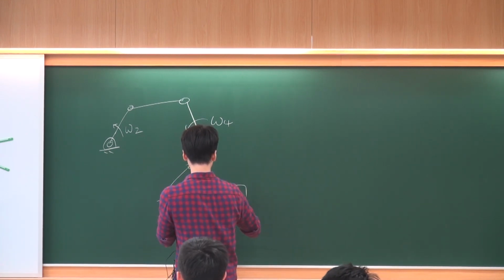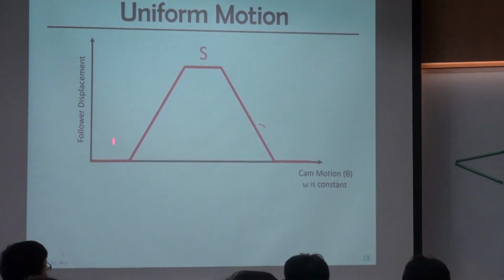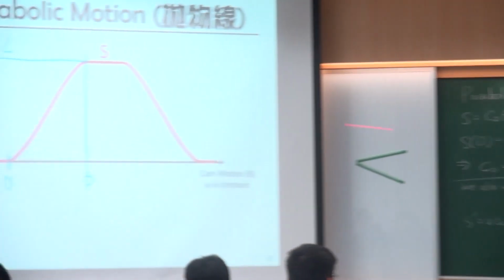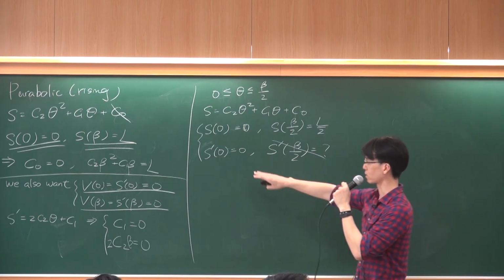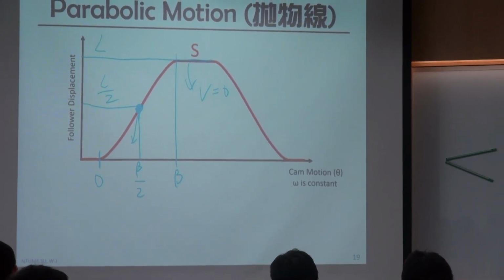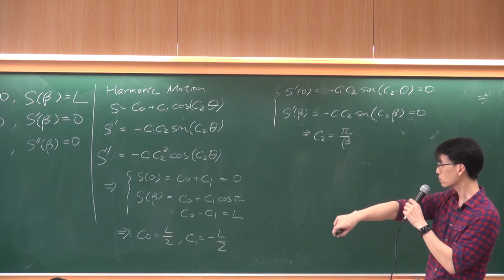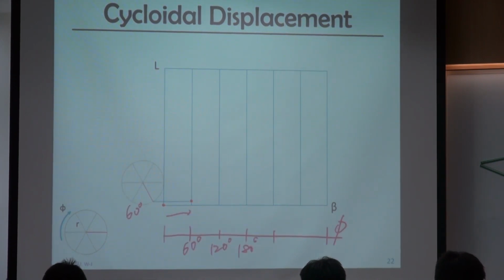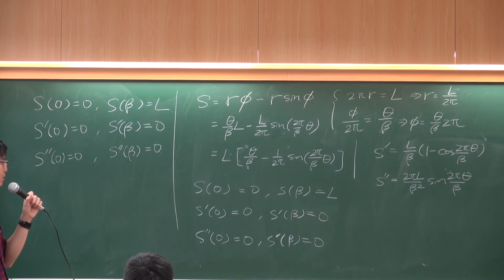NTUME Mechanisms 05 Cam B